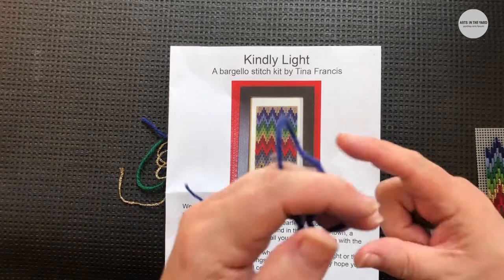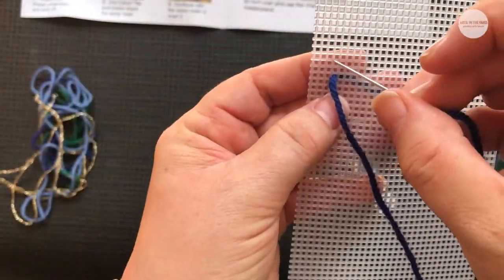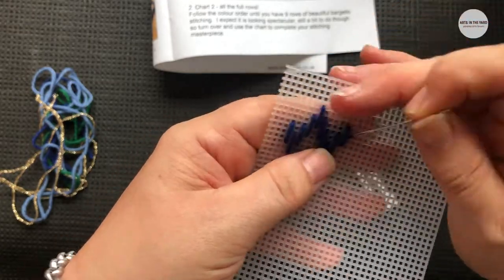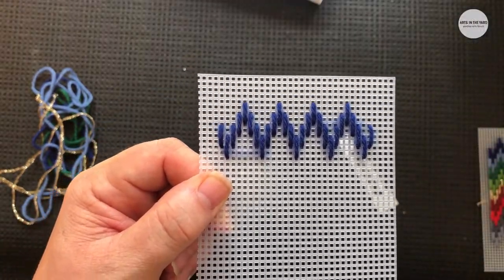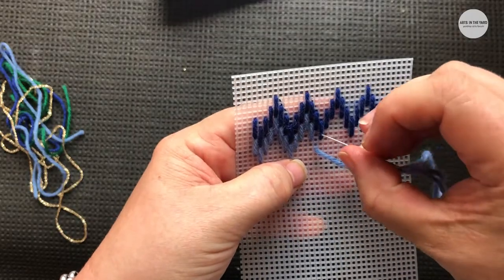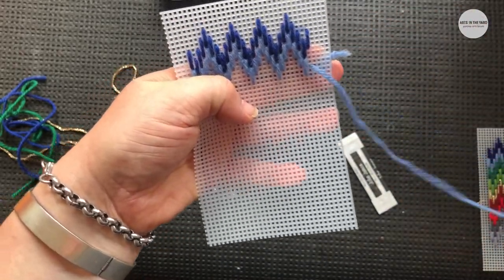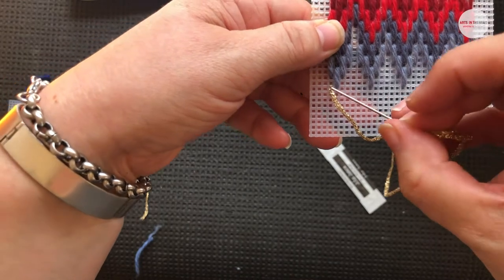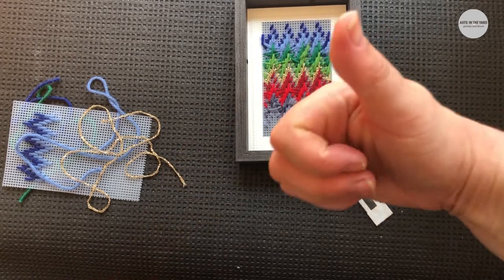WOYUing (Pack 15) - Bargello with artist Tina Francis | Instruction Video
Fantastic instruction video from Tina Francis,  Tina shows us how to make the bargello stitch kit - Kindly Light. Enjoy don't forget to frame your masterpiece.